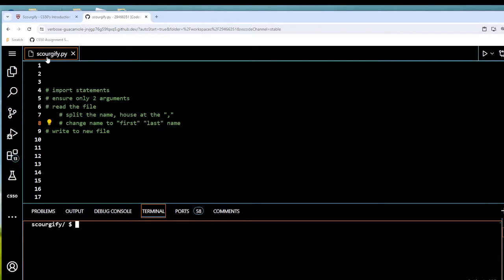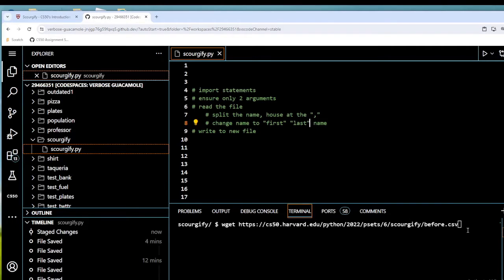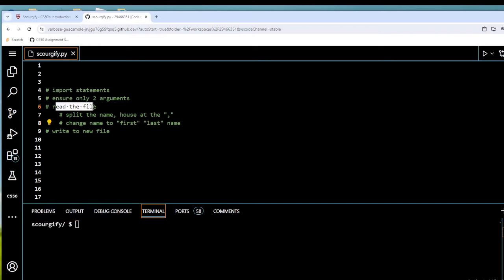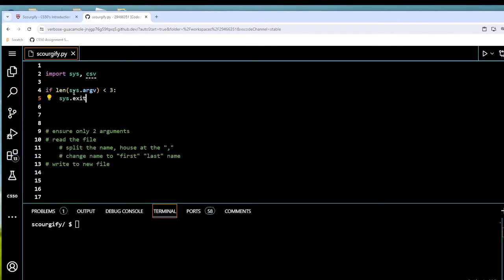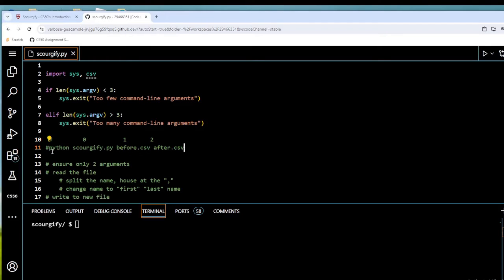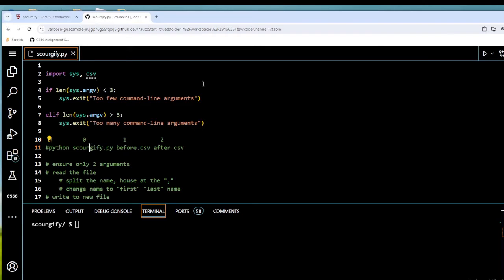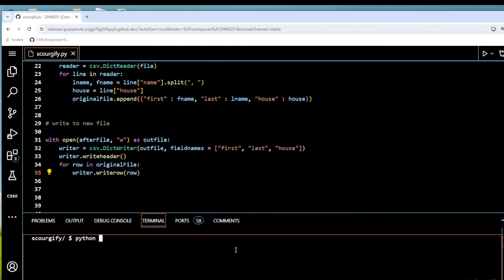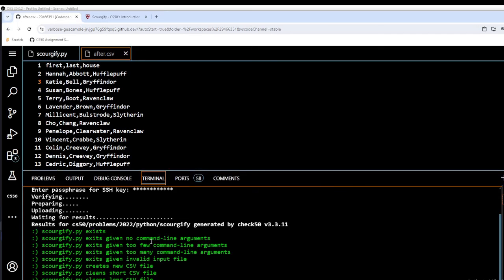CS50P Scourgify | Python Programming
Harvard CS50 Introduction to Python Programming. This is my solution to Problem Set 6; Scourgify. Other peoples solutions will vary.